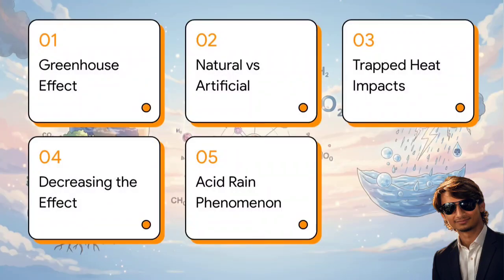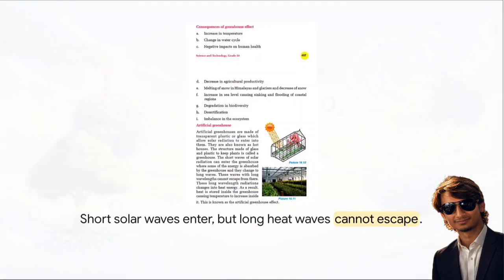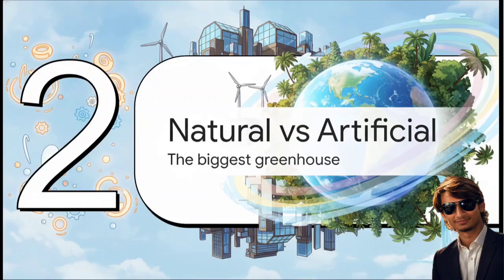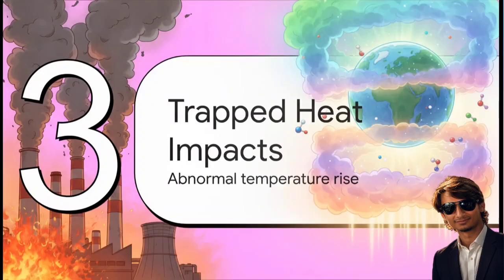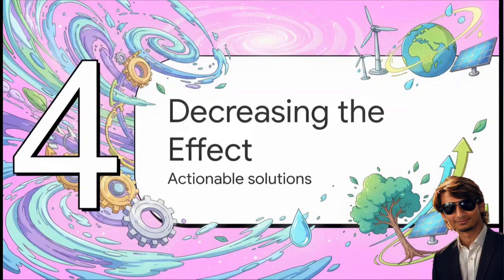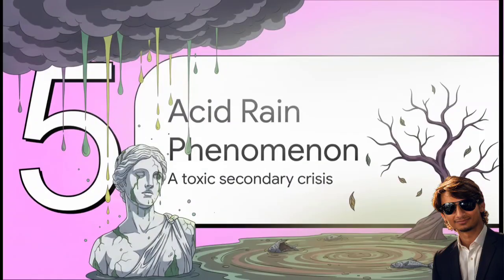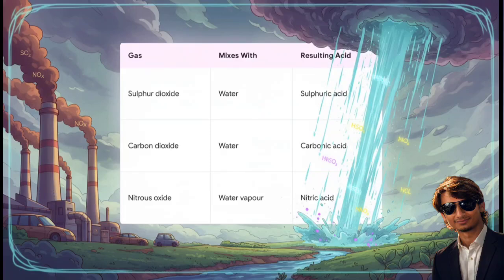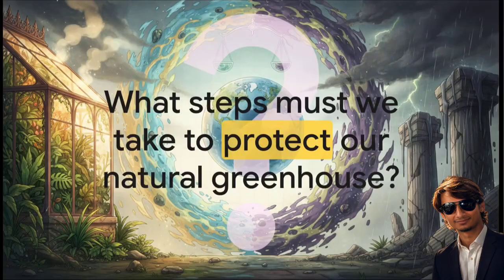Some Gases | Class 10 Science | SEE Nepal | Greenhouse Effect and Acid Rain Explained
Welcome to this Grade 10 Science lesson on Some Gases. In this video, you'll learn about Greenhouse Effect and Acid Rain in a simple and easy-to-understand way.